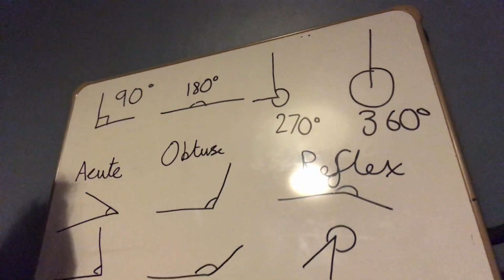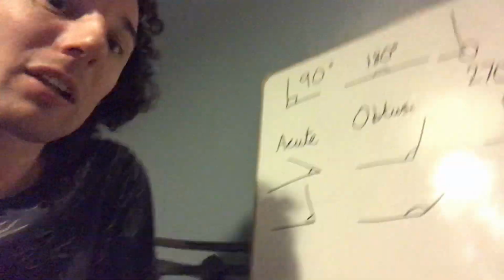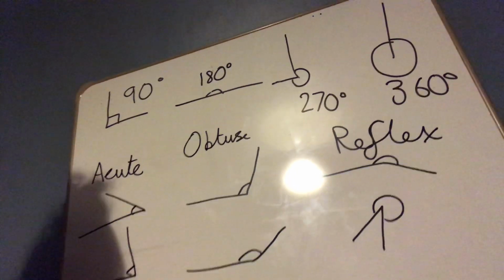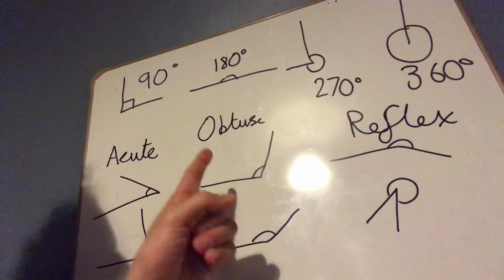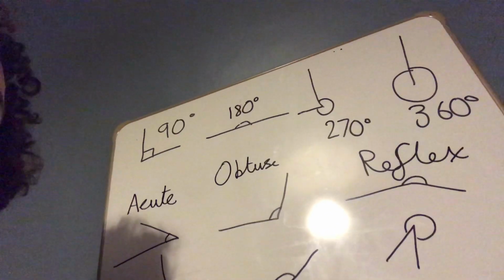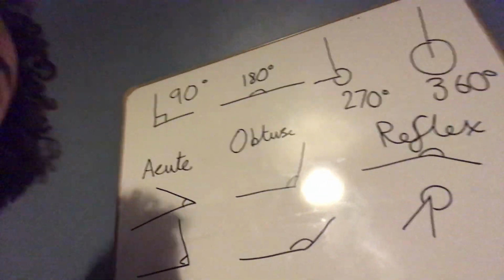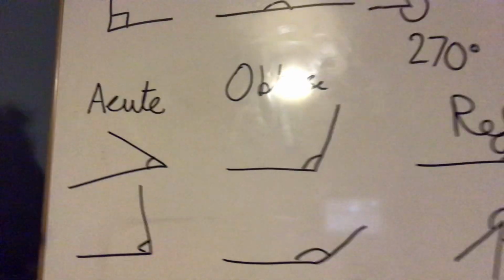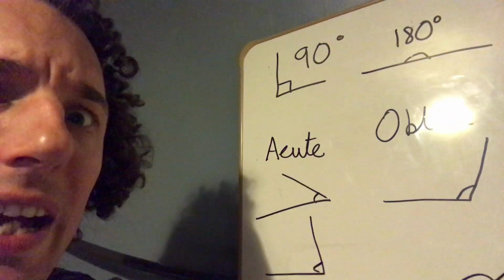Maths- 31/03/2020- Angles and Protractors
I SHOULD NEVER HAVE DOUBTED MYSELF! I researched it and I was right. I should practise what I preach and have faith in myself!!!